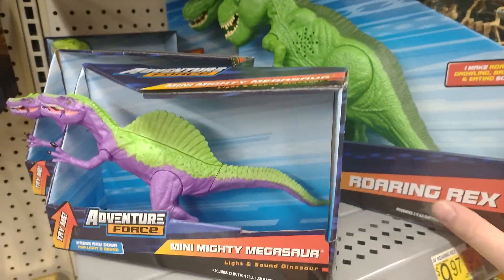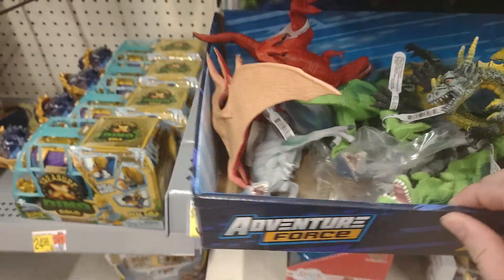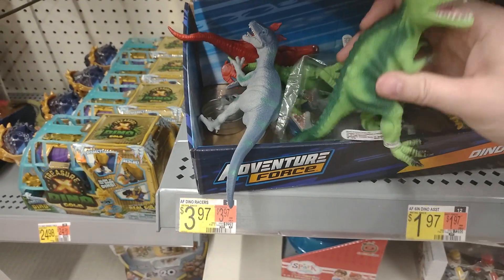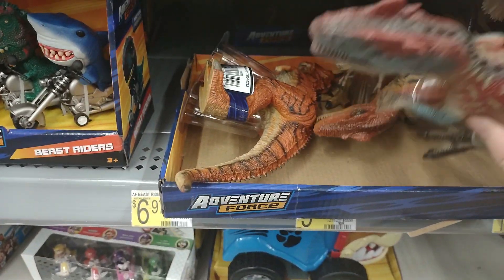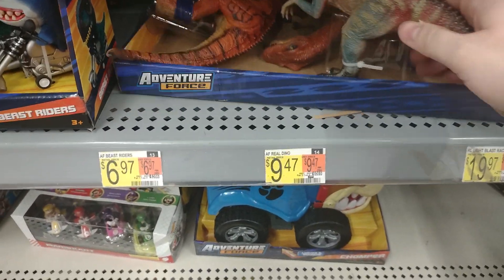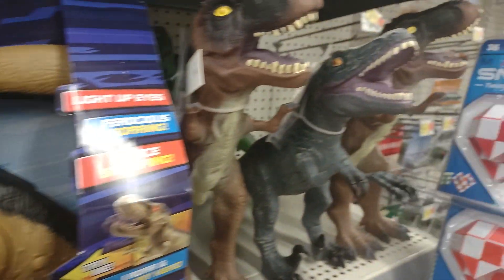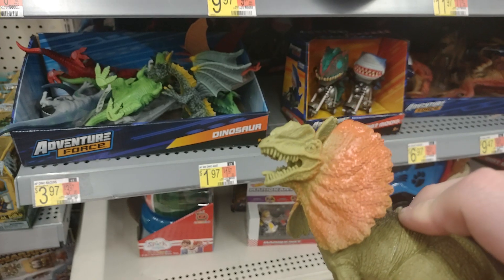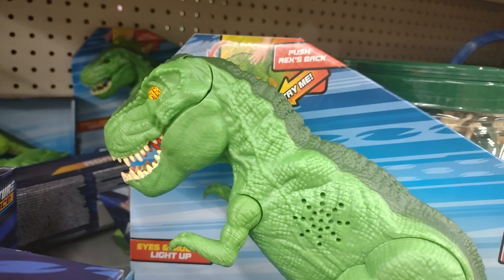black Friday shopping for dinosaurs at Walmart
adventure force dinos with a few new products